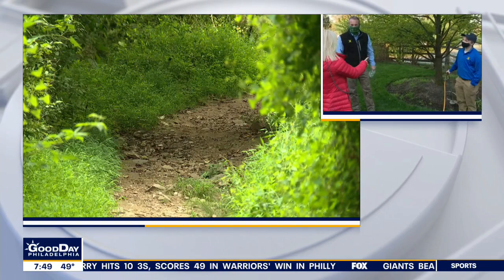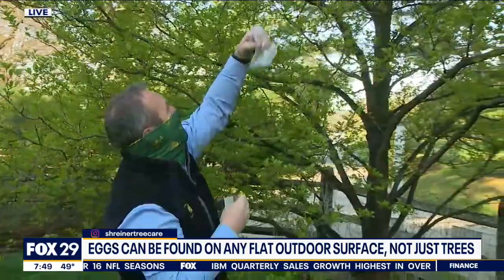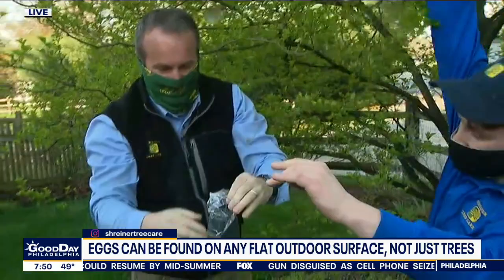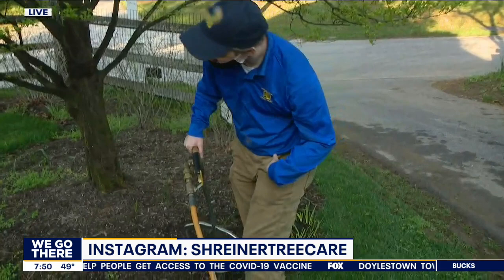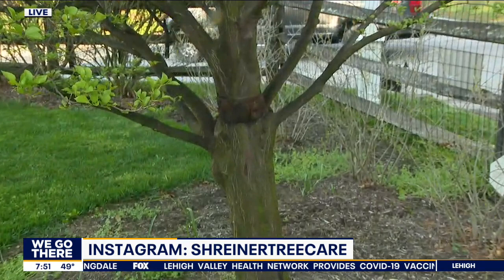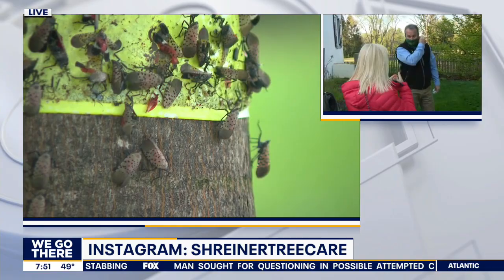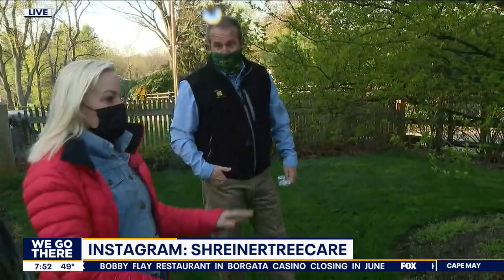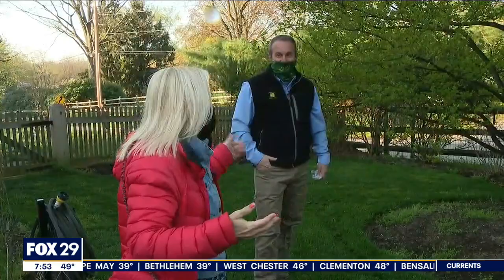Squashing spotted lanternflies with the help of a tree expert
Jenn is in Malvern, Chester County getting some tips on squashing and getting rid of lanternflies and their eggs before they hatch.